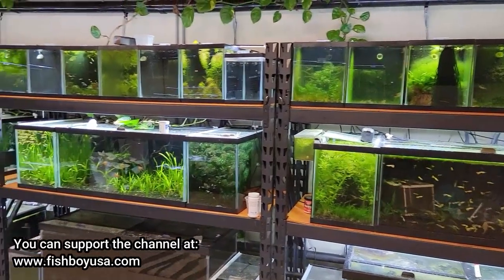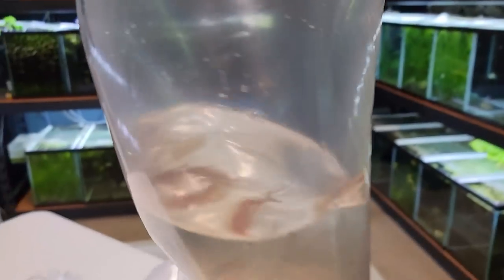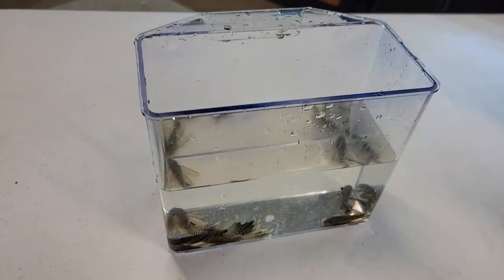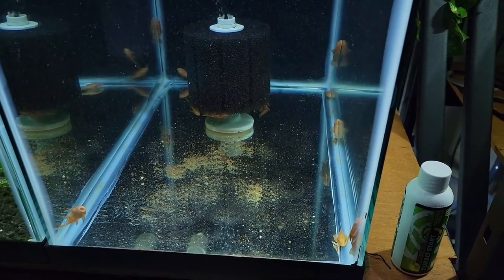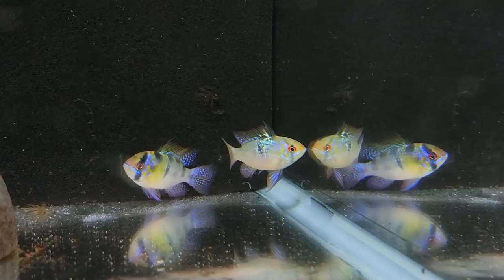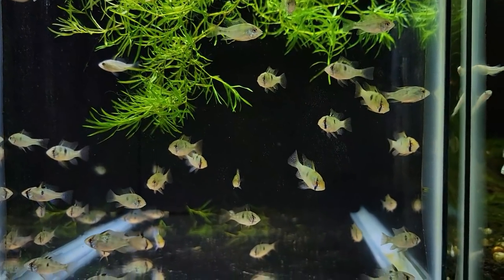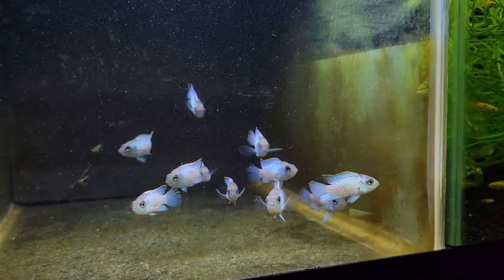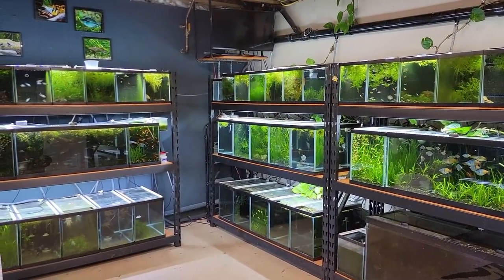Buying Locally Bred Fish for the Stores! Orange Laser Corydoras, German Blue Rams, Plecos, and More!